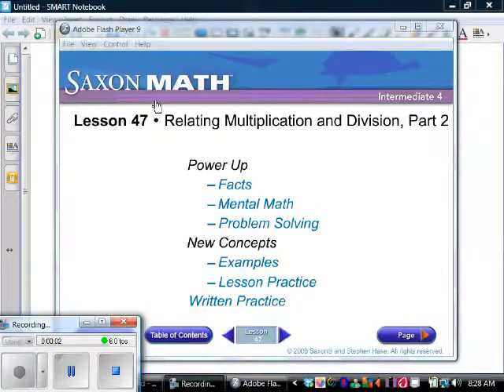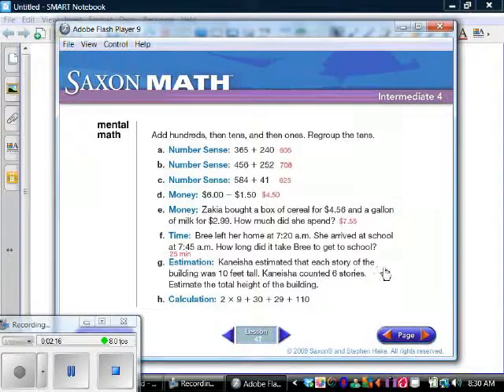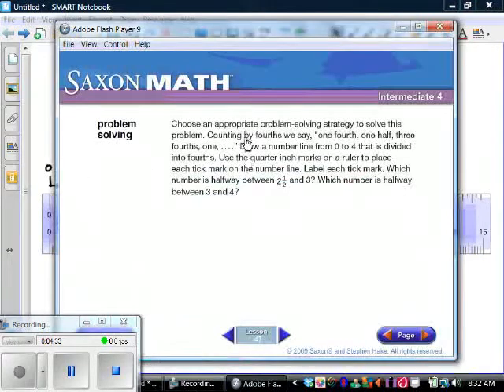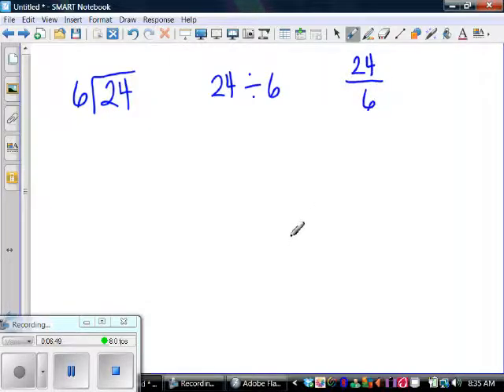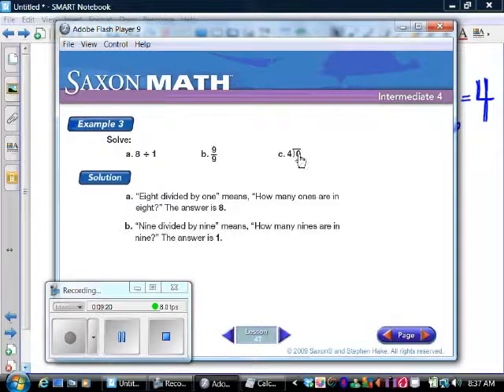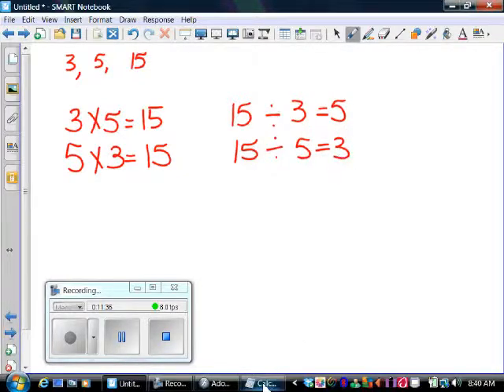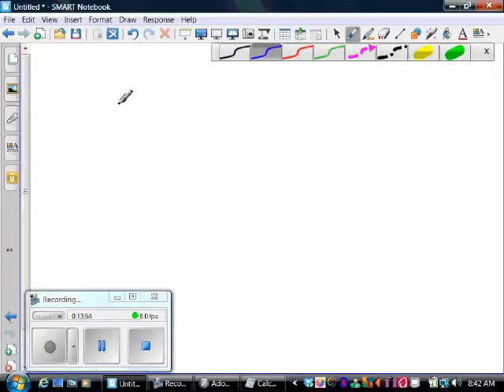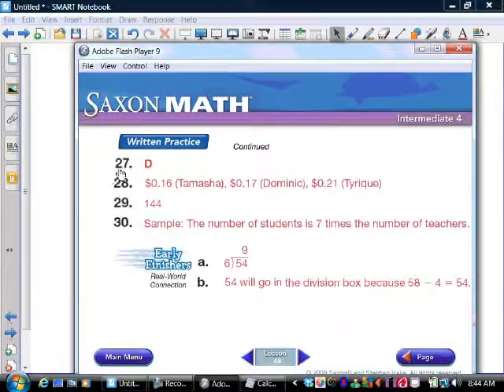Lesson 47 Relating Multiplication And Division Part 2